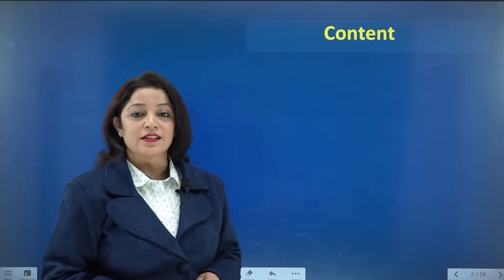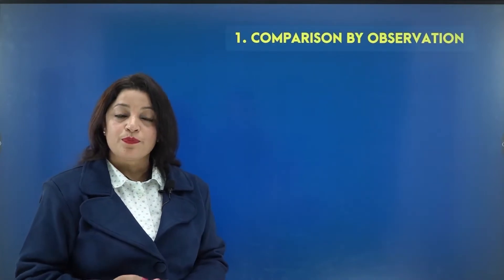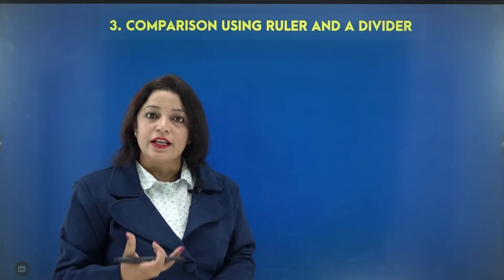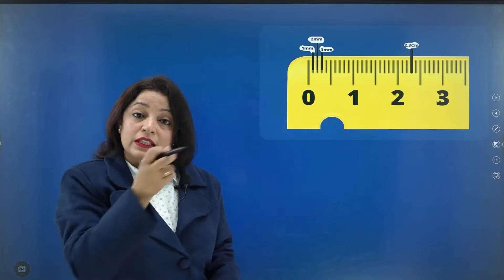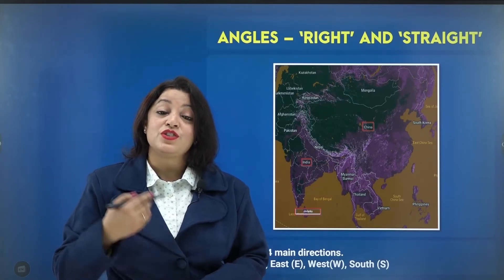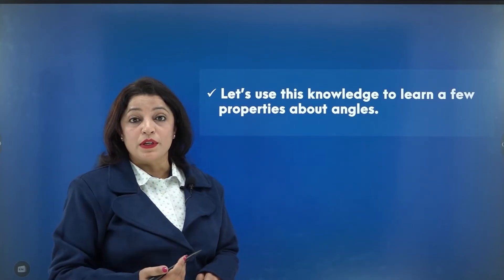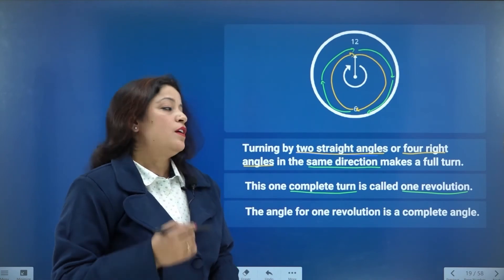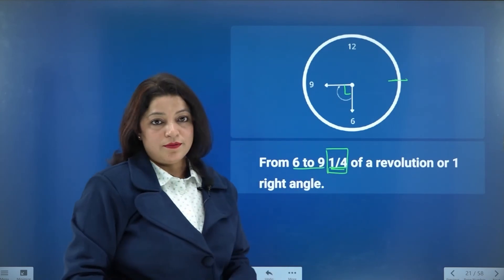Understanding Elementary Shapes | Math | Class 6 | Upbind - The Educational App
Topic Name: Understanding Elementary Shapes

Class: 6
Subject: Math
Chapter Number: 5

Upbind App is a new way to study with infographics, animation, activities, and Interactive Live Classes. We have a learner-centered approach to education, where students are empowered to take control of their learning by choosing the content that interests them. It's a place for kids to grow their skills and talents in a safe environment with quality content from top creators.

Why only Upbind?
UpBind App is a student-centric learning destination.
Provides a personalized learning journey for every student.
We empower students to take control of their own learning by giving them the freedom to choose what they like.
Encourages students to explore and learn.
Allows teachers to monitor their student's progress in real-time and provide timely feedback.